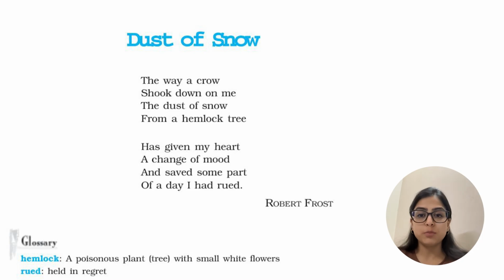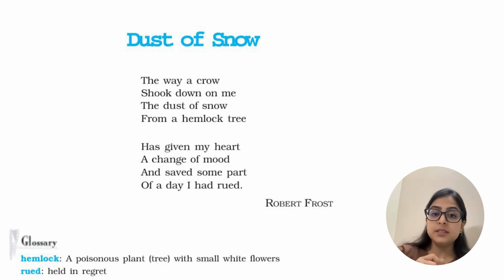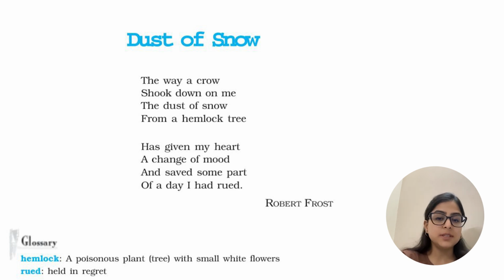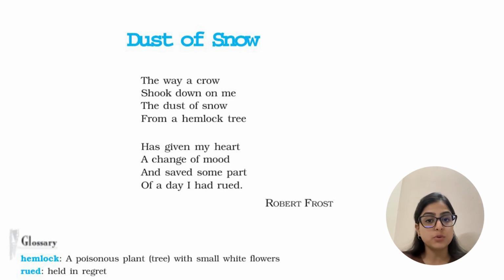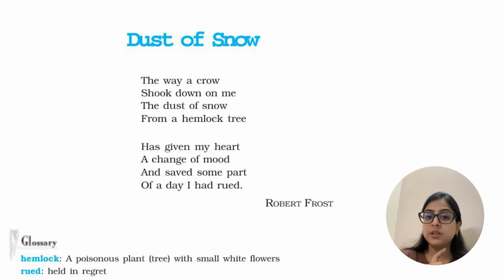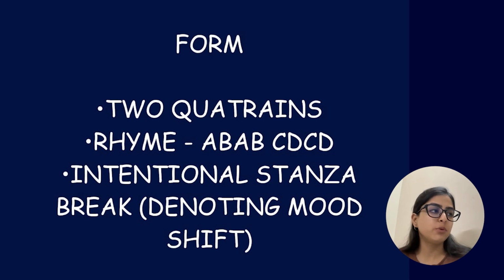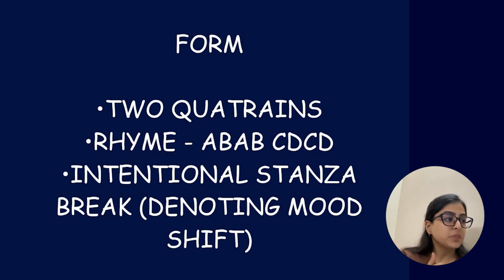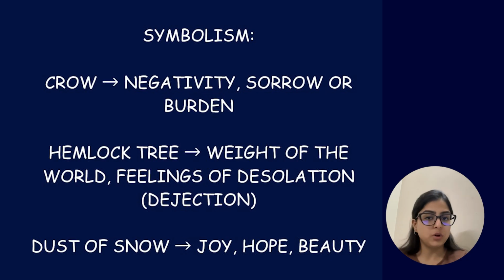Dust of Snow by Robert Frost Class X CBSE Board Exams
Explanation, Theme, Literary Devices, Form, Message, Symbolism for the poem in English.